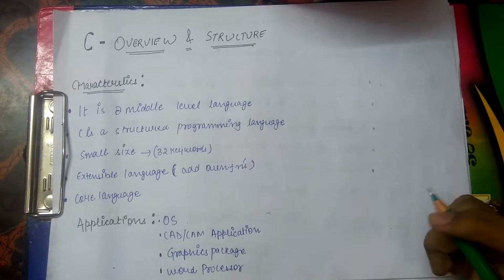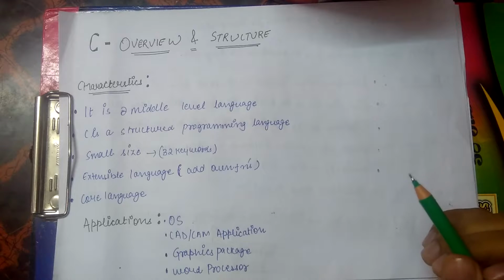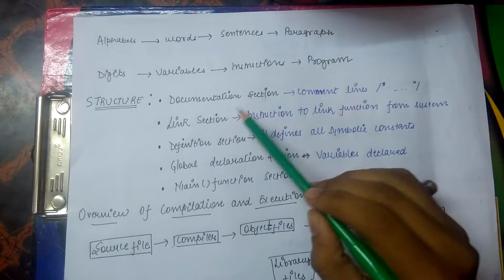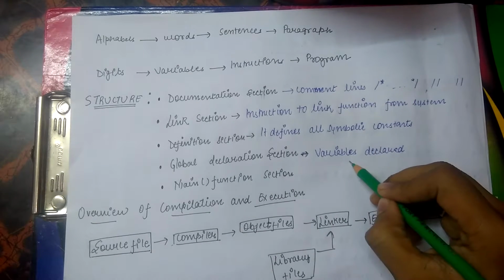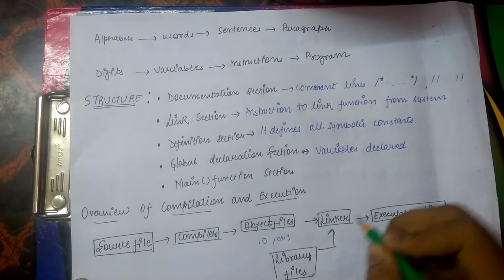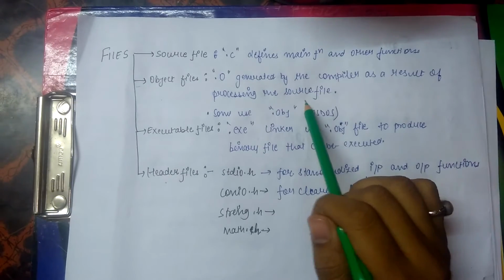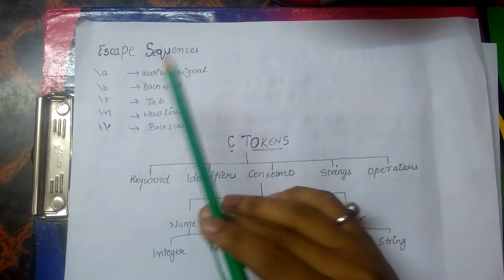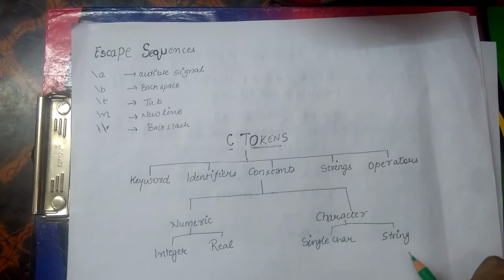C-overview and structure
this video covers the complete topic related to ipu .